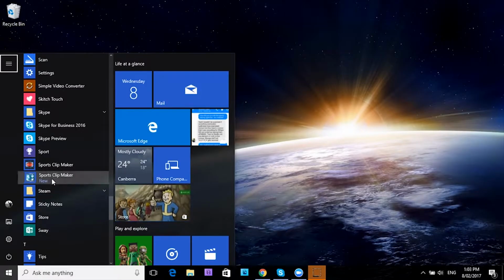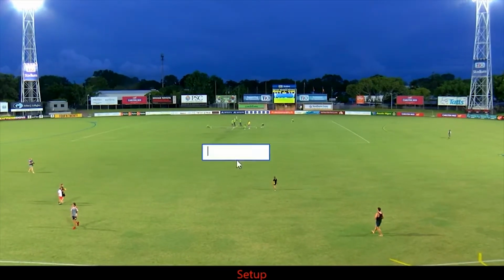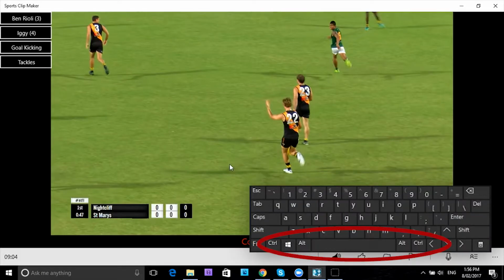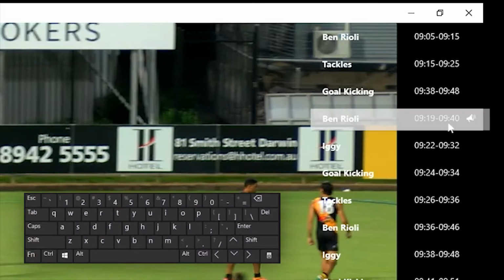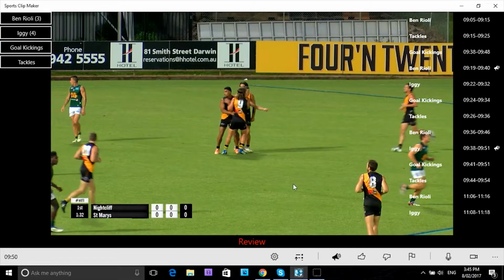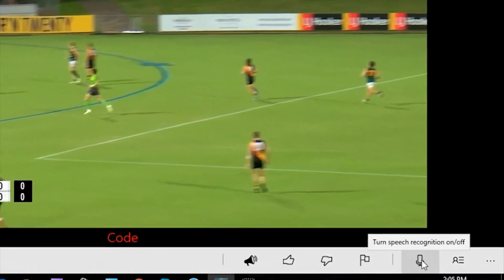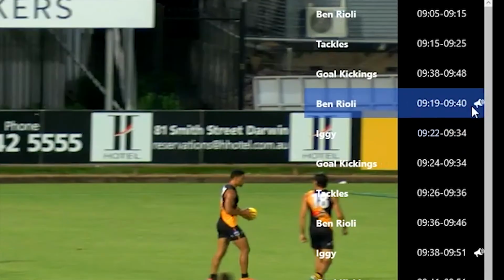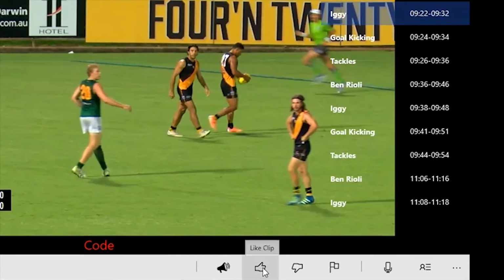SportsClipMaker Sports Video Analysis - Full Tutorial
SportsClipMaker is a sports video analysis software application for improving player and team performance. SportsClipMaker is simple to use and affordable. As we say"Now Everyone can Coach like the Pros".